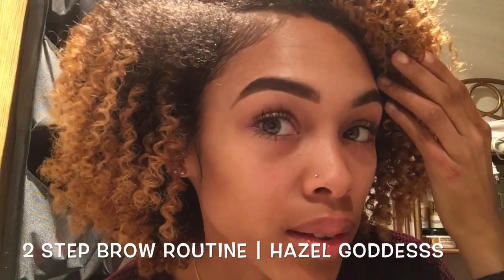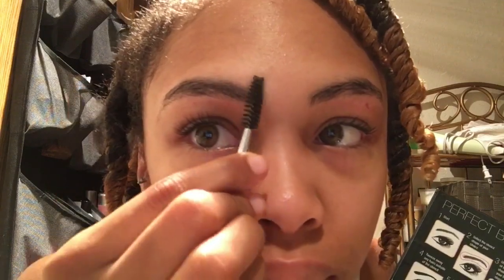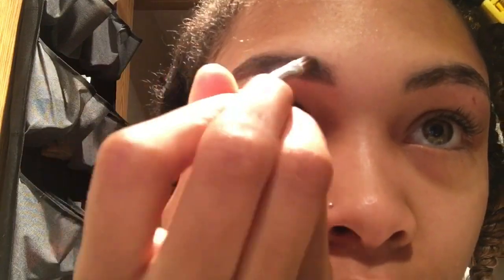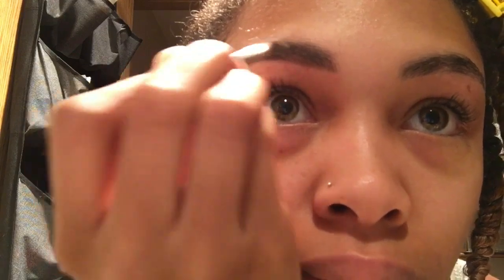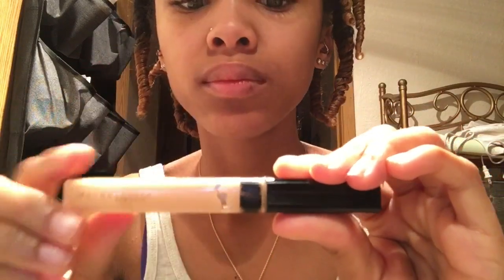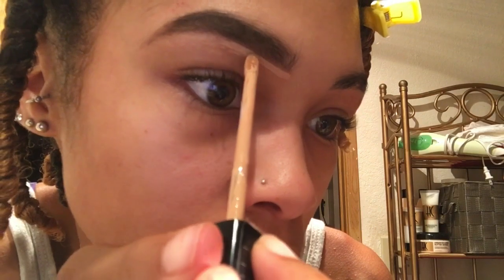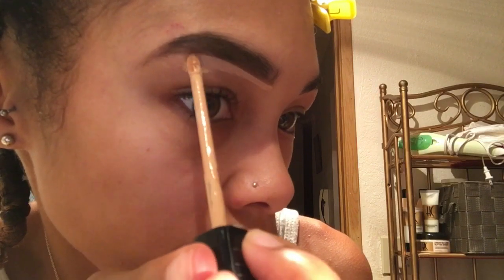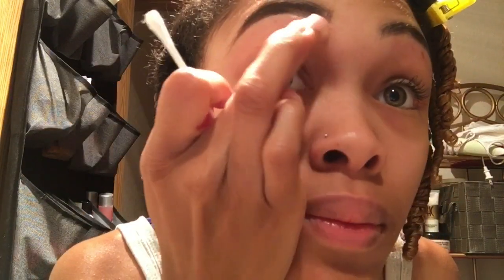EASY & FAST Eyebrow Tutorial For Beginners | Highly Requested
Products Used:

1. Max Studio Perfect Brows Pallet
TJMaxx - $3.99
2. Maybelline New York Fit Me Concealer #25
Walgreens - $4-7

Xoxo